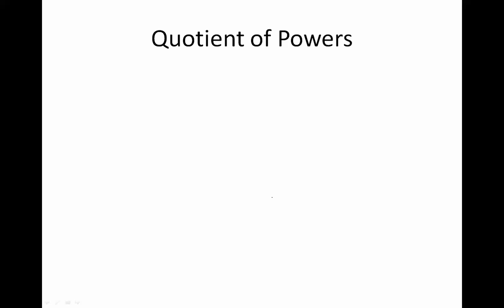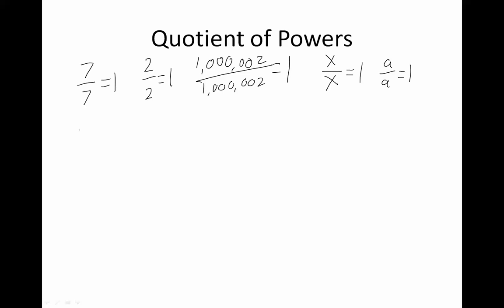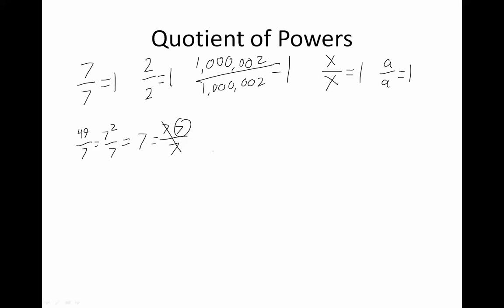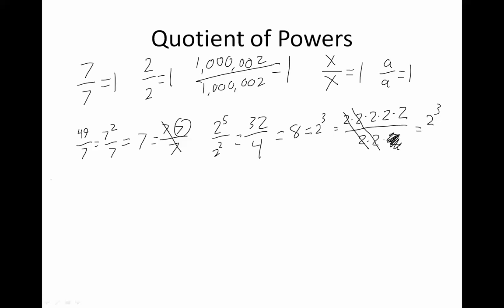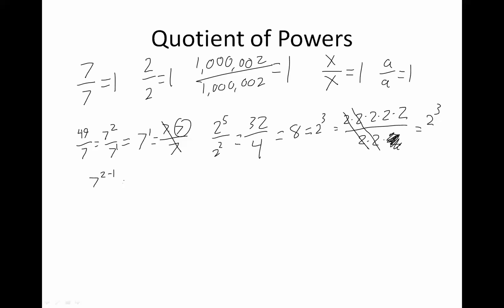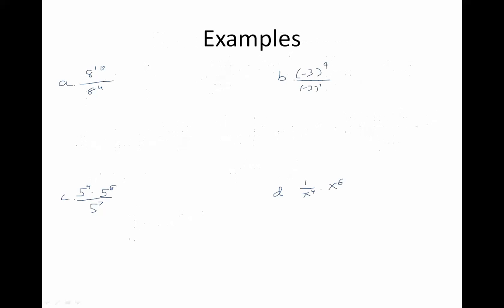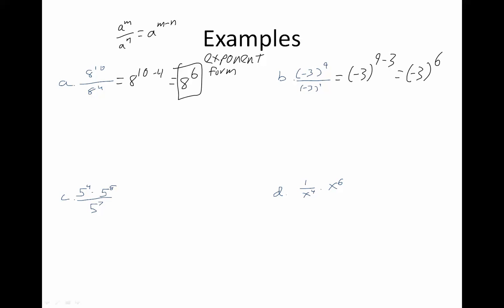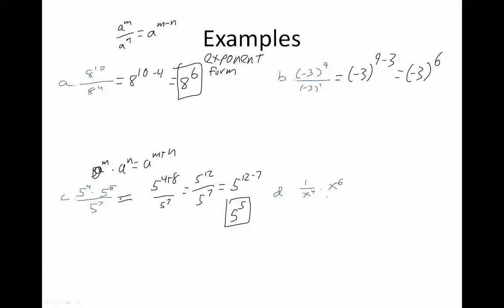7.2.1: Applying Exponent Properties with Quotients: Quotient of a Power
In this lesson, we look at the exponent properties that have to do with division. Specificaly in this video, we look at the Quotient of a power property and do several examples of its application.